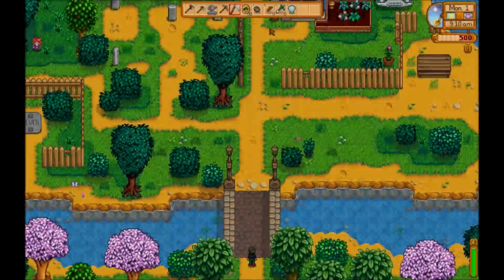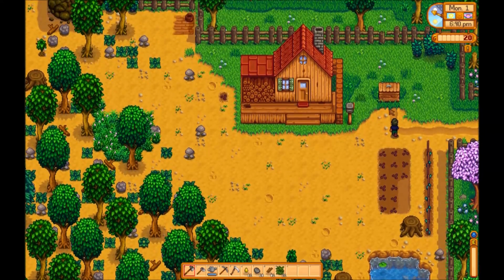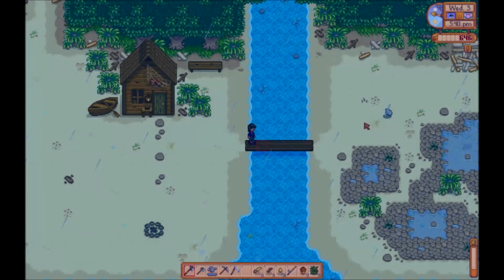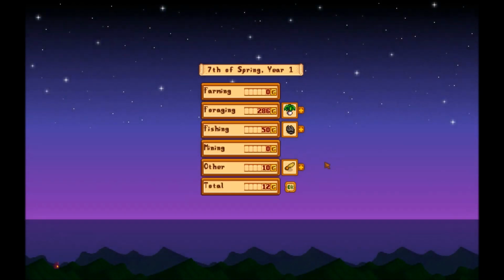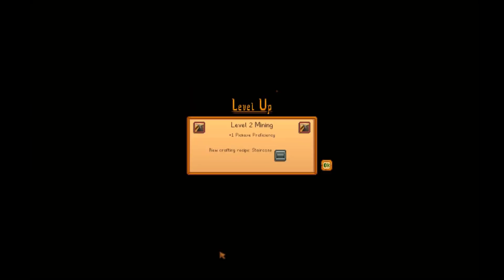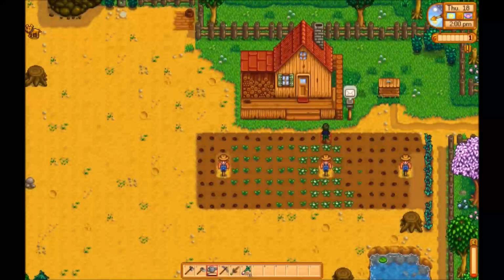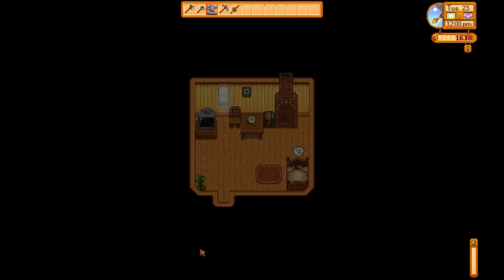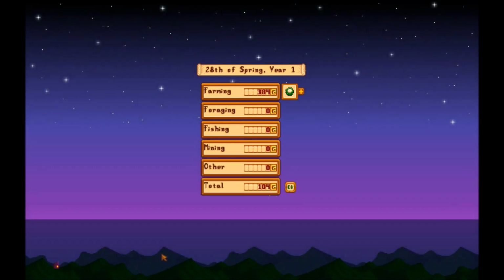Stardew Valley - 1st Season Maximum Gold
I took the challenge to see how much gold I could make in the first month of the game. I managed over 35,000 and made a few errors along the way.